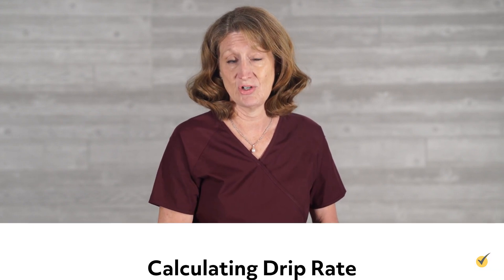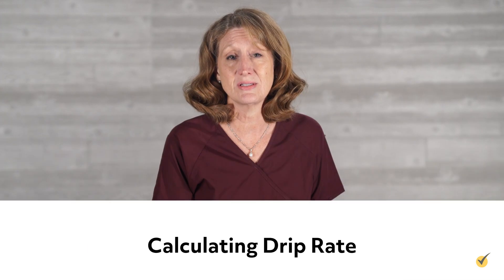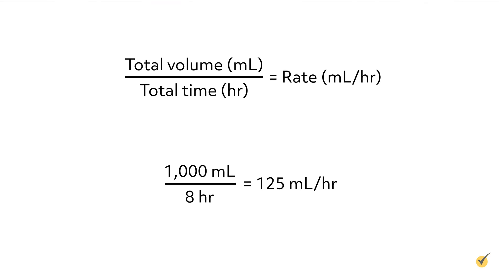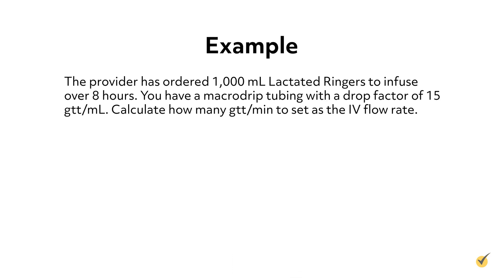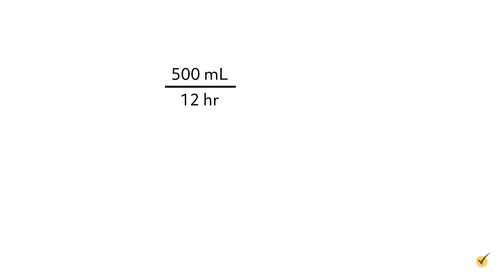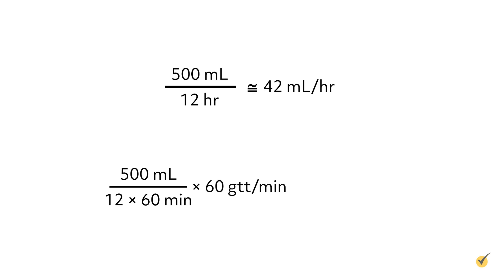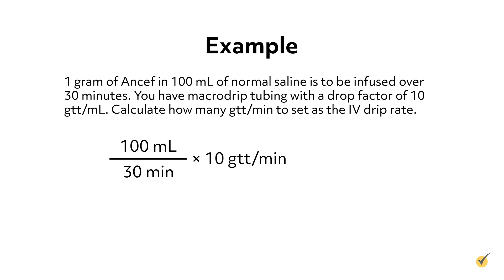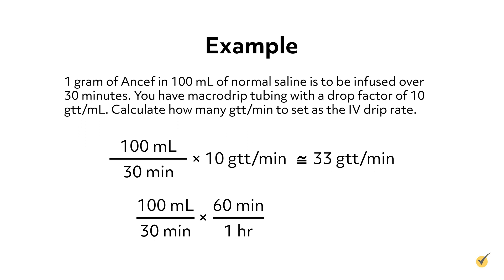Calculating IV Drip Rates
Welcome to this video on calculating IV drip rates. When you have an order for an IV infusion, it is the nurse’s responsibility to make sure the fluid will infuse at the prescribed rate. IV fluids may be infused by gravity using a manual roller clamp or dial-a-flow, or infused using an infusion pump. Regardless of the method, it is important to know how to calculate the correct IV drip rate.